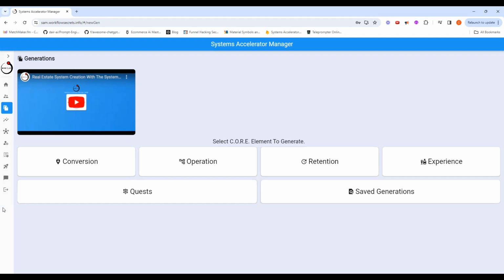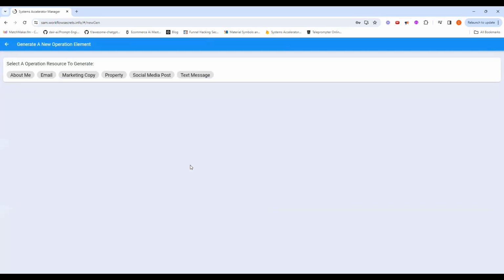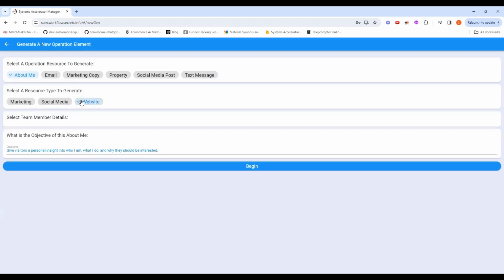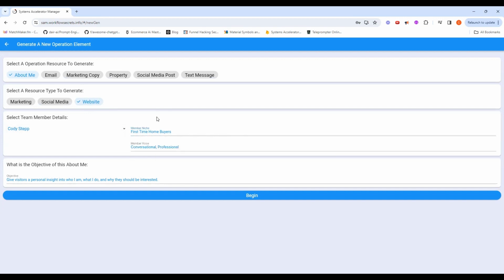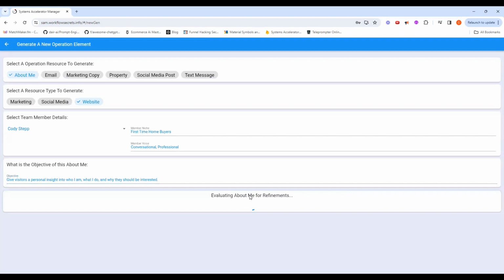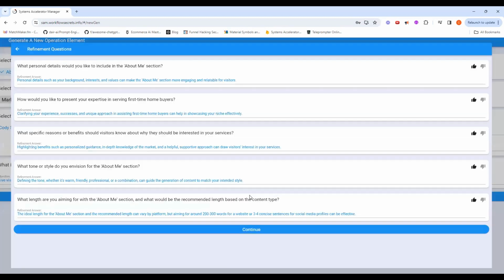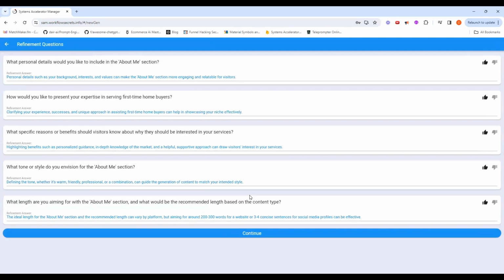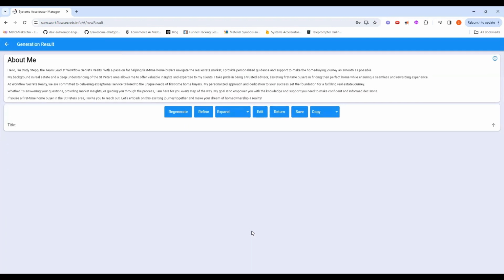The Systems Accelerator Manager Tutorial: Generating In The Operations Section (Business Operations)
Today we are going to take a quick look at the Operations section and learn how to make resources inside the systems accelerator manager that help with our business operations.